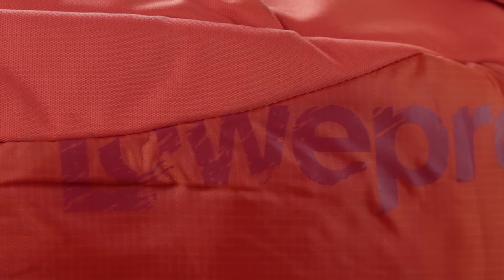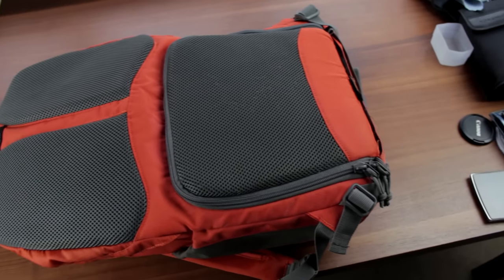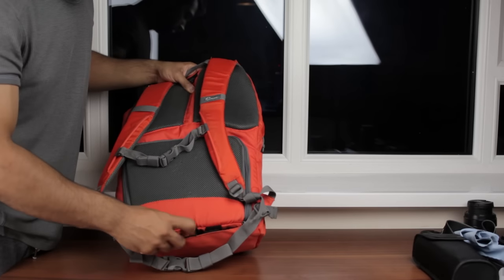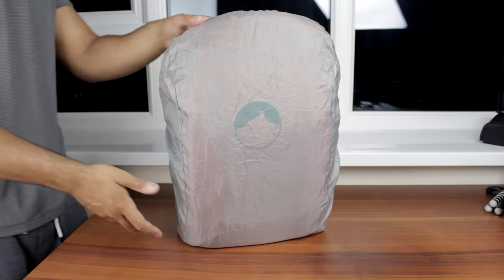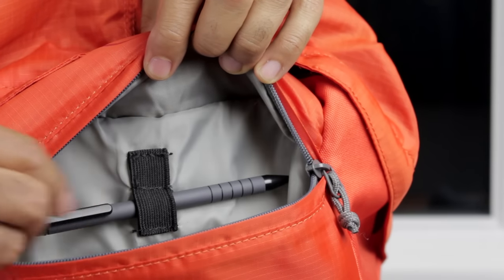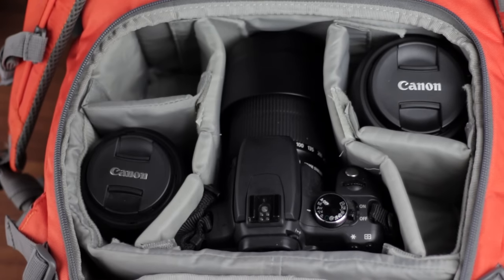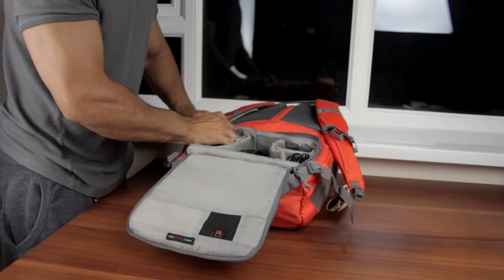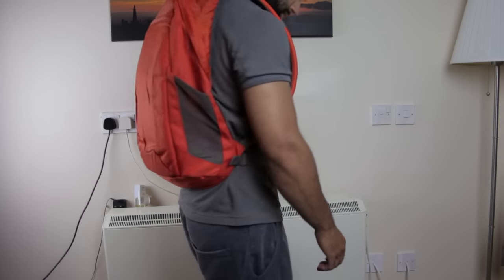Best DSLR Day Pack? Lowepro Photo Hatchback 22L AW Review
I've been asked a few times about what camera bag I use on a daily basis. So here's your answer! Looking for a bag to carry your camera equipment as well as some food and maybe a set of waterproof overs? In this video I go through the 22L variant of Lowepro's Photo Hatchback. A perfect day pack for those with DSLRs and Mirrorless Compact System Cameras.

Price Details and Availability

Amazon UK

Amazon US